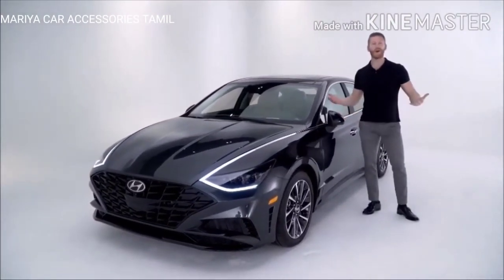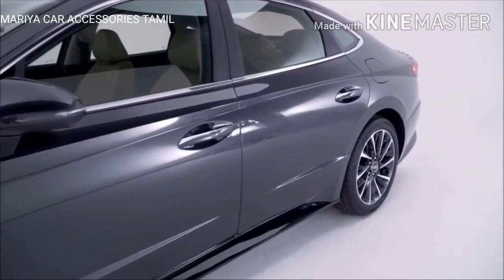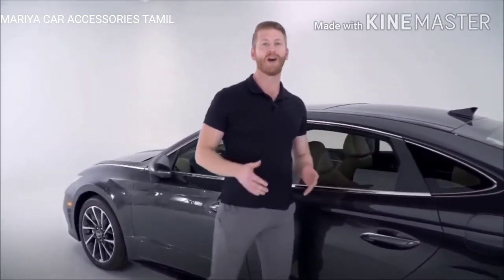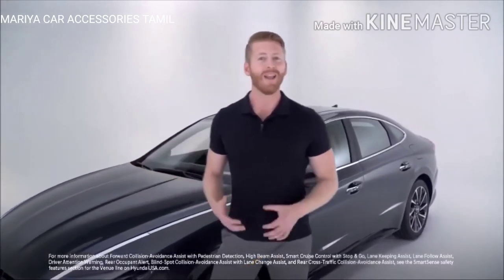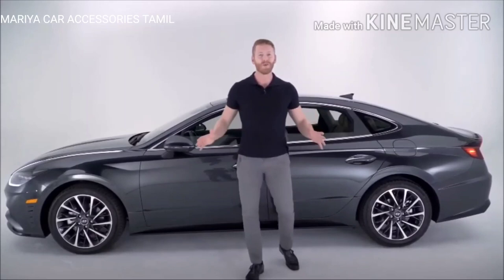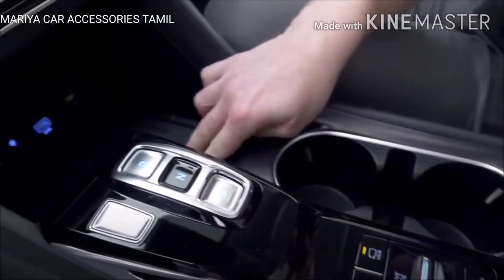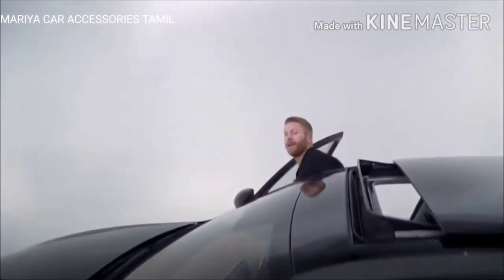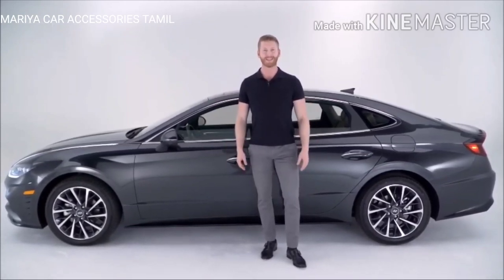HYUNDAI SONATA 2020 FULL DETAILED REVIEW INTERIOR AND EXTERIOR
This video is about hyundai sonata 2020 full detailed review .

he fully redesigned 2020 Hyundai Sonata has one of the nicest interiors in the class, with a lengthy list of standard features and plenty of passenger space. However, its unenthusiastic handling and so-so engine power land it in the middle of our midsize car rankings.

The Hyundai Sonata sedan seats five people. All seats are comfortable, but the upholstery and cushions could be a little firmer to provide better support for long trips. A high driving position affords great outward visibility, which is aided by a low-sloping hood and thin roof pillars. There's ample legroom and a decent amount of headroom in the back seat, even for taller passengers.

The Sonata comes standard with cloth upholstery and manually adjustable front seats. You can upgrade to an eight-way power-adjustable driver's seat, a four-way power-adjustable passenger seat, heated front seats, and ventilated front seats. Optional upholstery choices include combination synthetic leather and suede, and full genuine leather.

What are your thoughts on the 2020 Hyundai Sonata Detailed Look // Walkaround !?